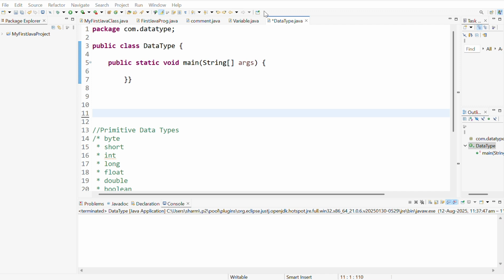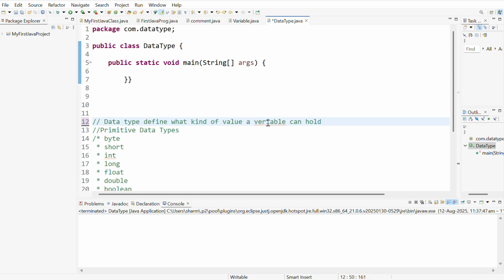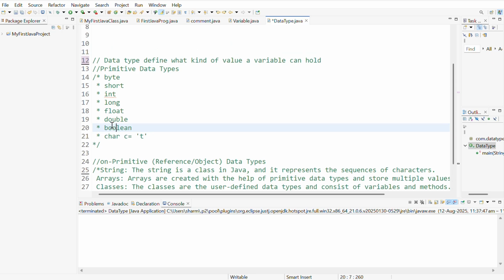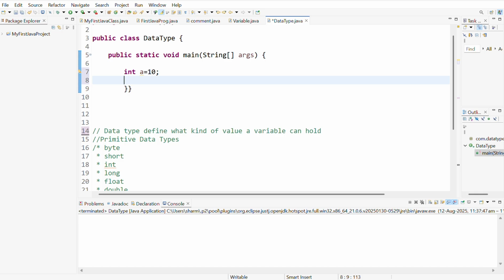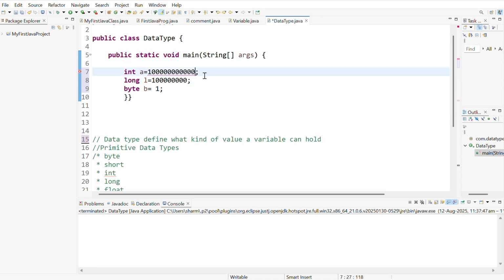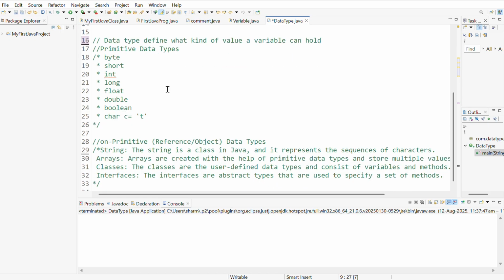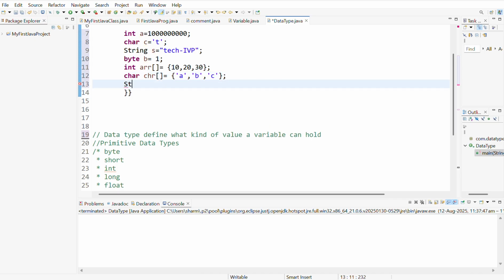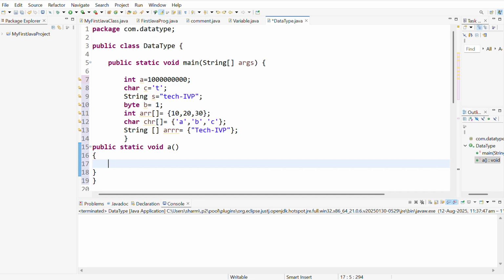Java Data Types Explained | Primitive & Non-Primitive | Java Tutorial for Beginners #11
Learn all about Java Data Types in this beginner-friendly tutorial.
We will cover Primitive Data Types like int, float, double, char, boolean, and Non-Primitive Data Types like String, Arrays, and Classes.
Understand sizes, default values, and examples for each type in Java. Perfect for Java interview preparation and beginners learning Java programming.

📌 Topics Covered:
✔ What is a Data Type in Java
✔ Non-Primitive Data Types (String, Arrays, Classes)
✔ Example Programs
✔ Memory Usage & Default Values